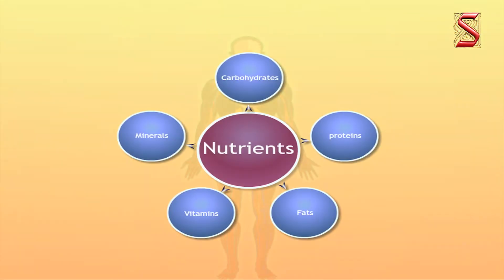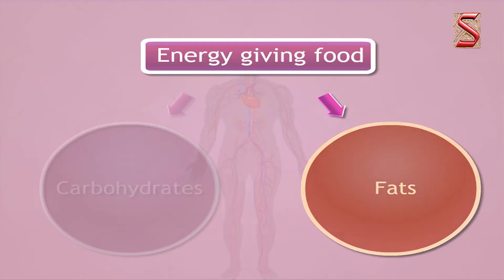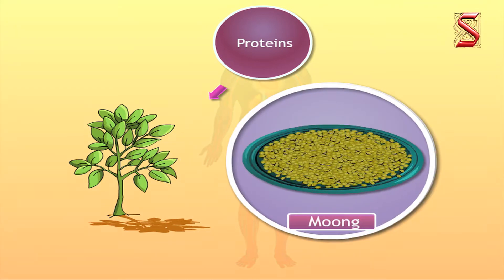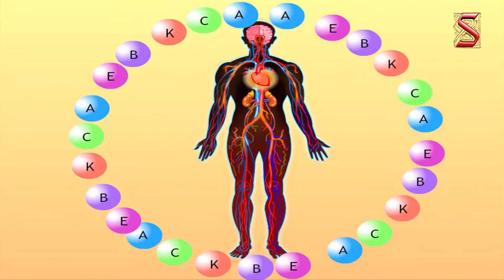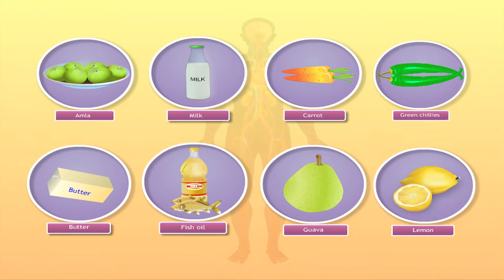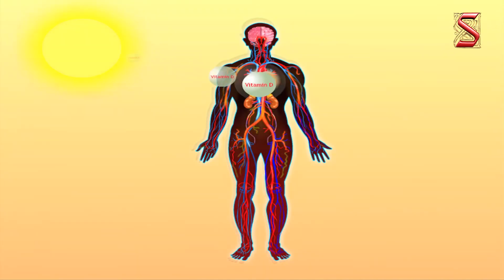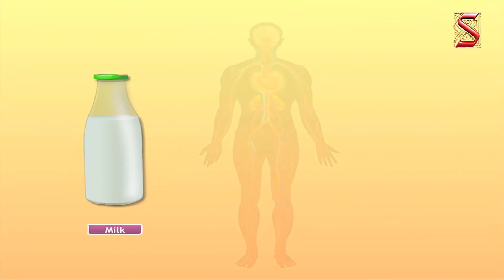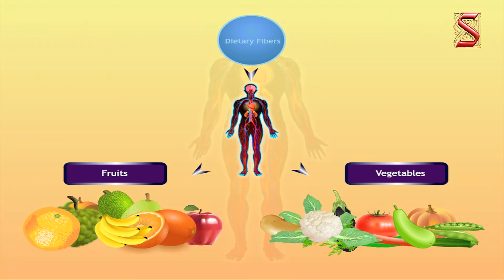Components of Food(What do various nutrients do for our body?)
There are three basic functions of nutrients: providing energy, contributing to body structure, and/or regulating chemical processes in the body. Detection and response to environmental conditions, movement, excretion of wastes, breathing, growing, and reproduction are some of our basic functions. Take a look at the video and learn more about nutrients